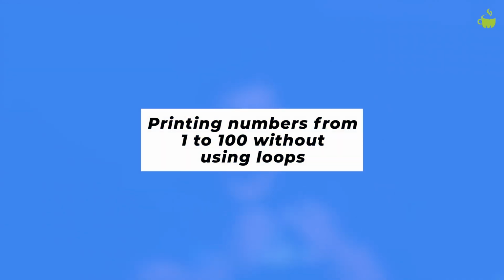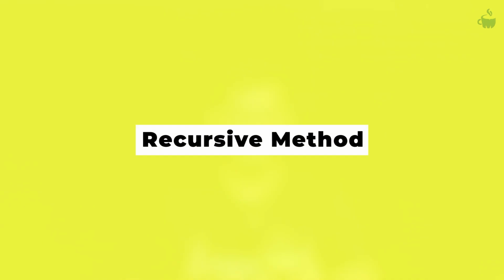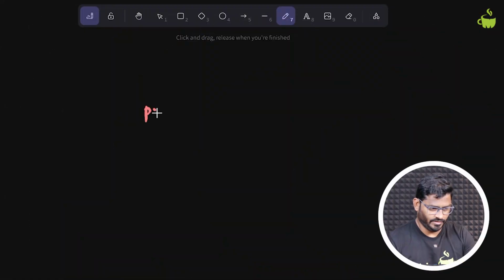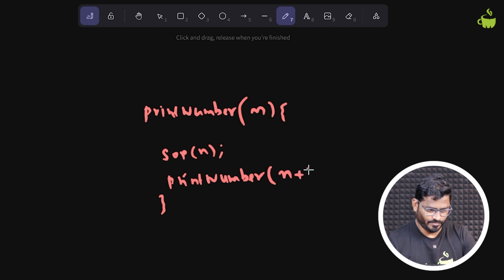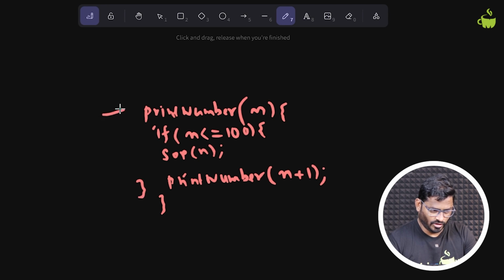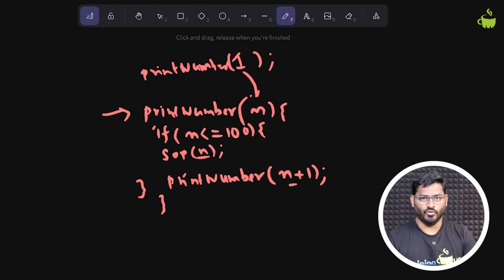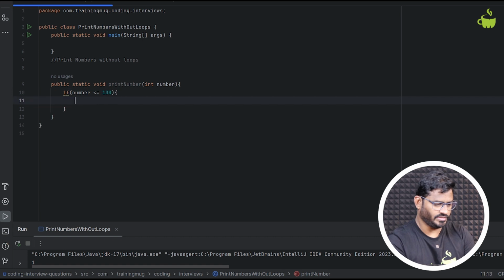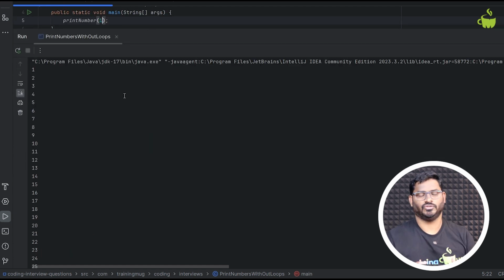Printing Numbers from 1 to 100 without loops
Counting from 1 to 💯 without loops! 😲 Check out this creative solution to a classic programming challenge. Together let's get prepared to ace any coding challenge from beginner to advanced. If you like our videos, do like and drop a comment and keep following our page for more such content.